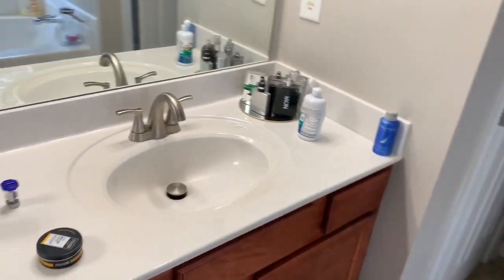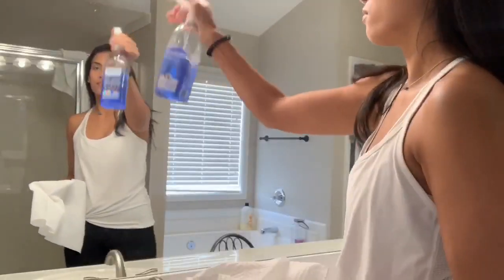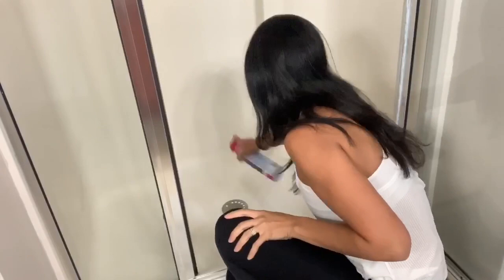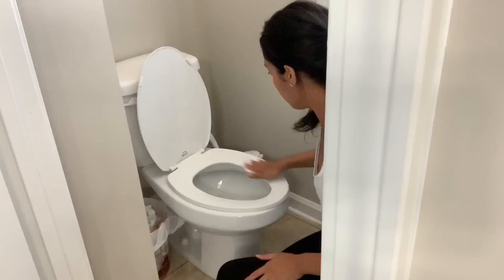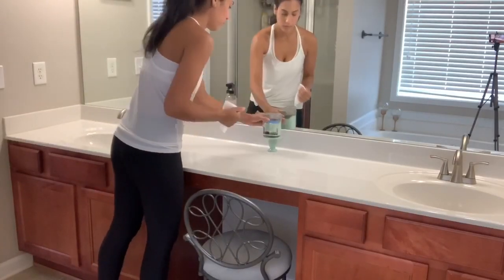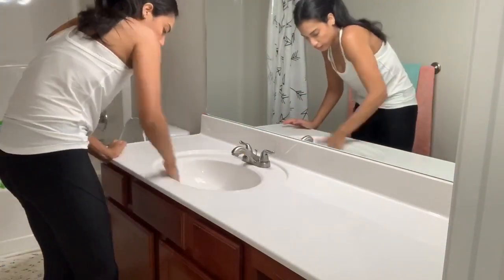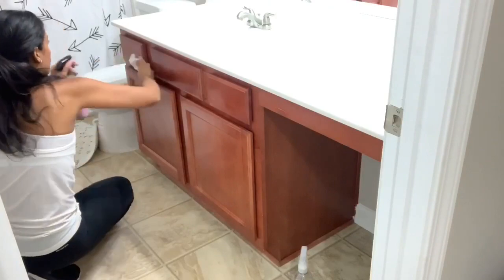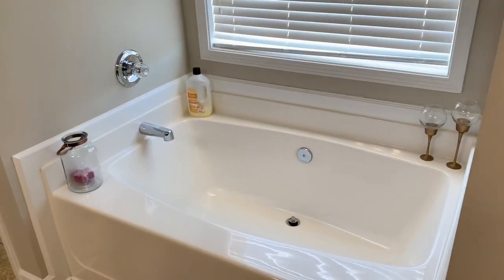BATHROOM CLEANING ROUTINE | WEEKLY BATHROOM CLEANING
Hey friends! Today I have a cleaning motivation video for you. In this cleaning video, I take you along with me while I do my weekly bathroom cleaning . Bathrooms are my least favorite place to clean, but I get it done  because I need a clean space 🙌🏽

Clorox Disposable Toilet Wand

JillianS502

Filming Equipment

Music Credit